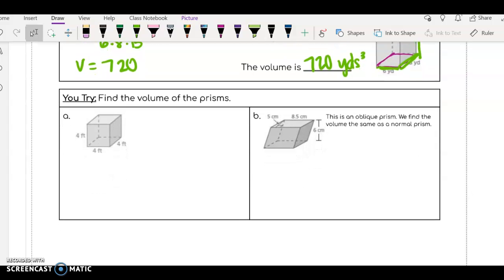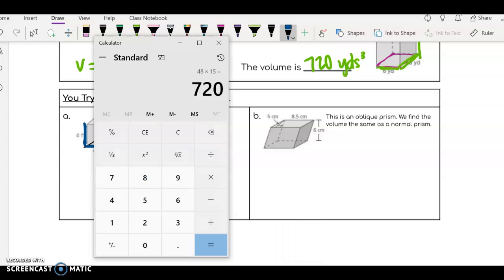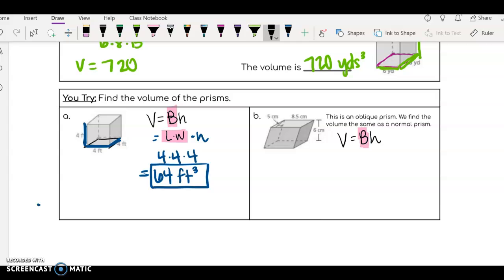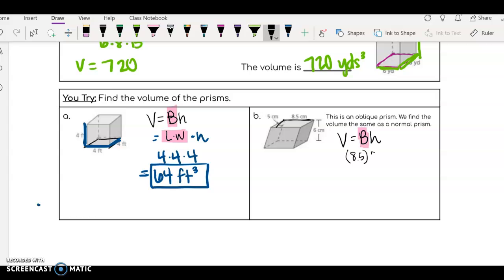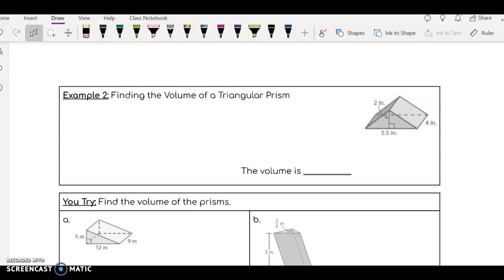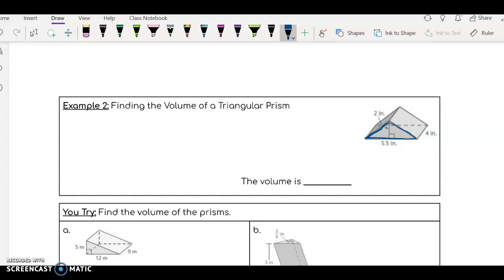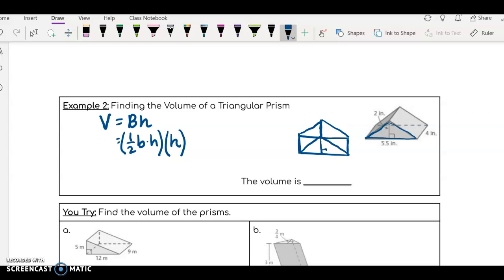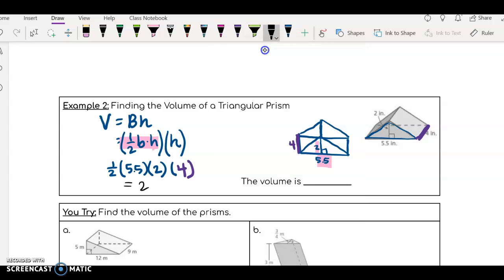10.4 Example 2